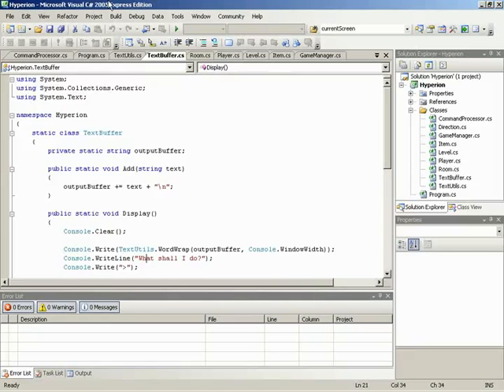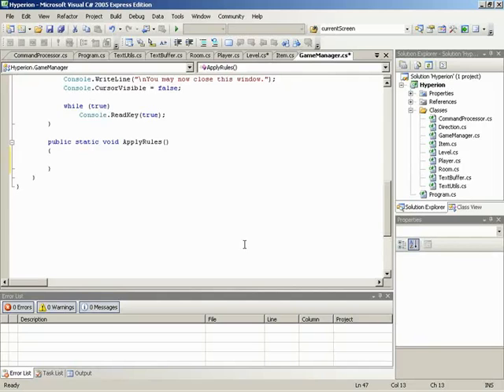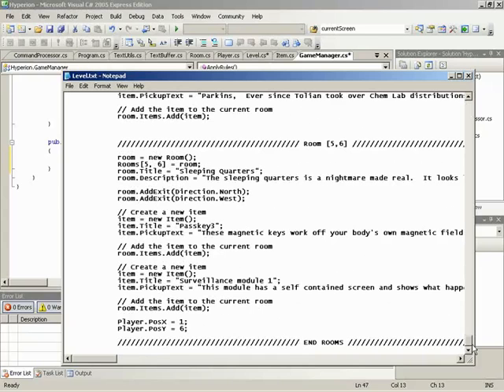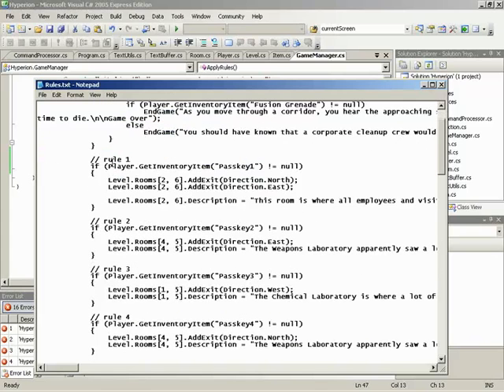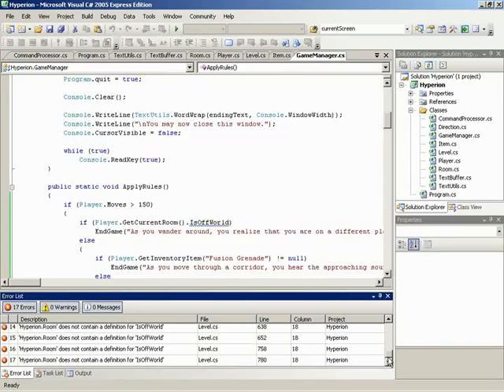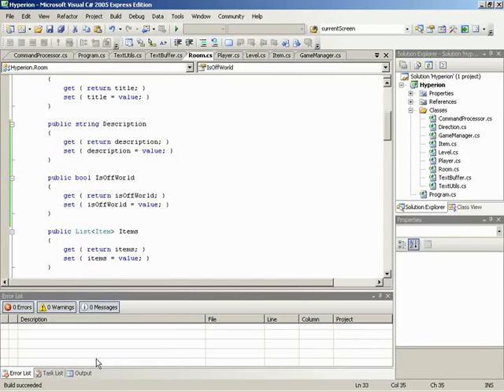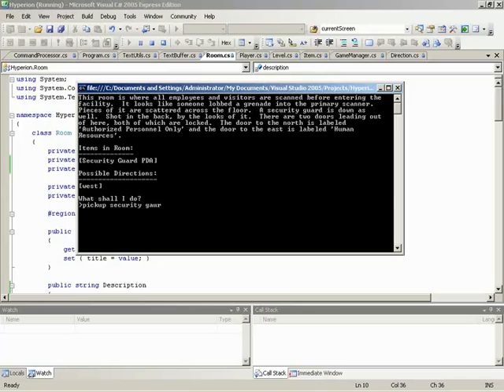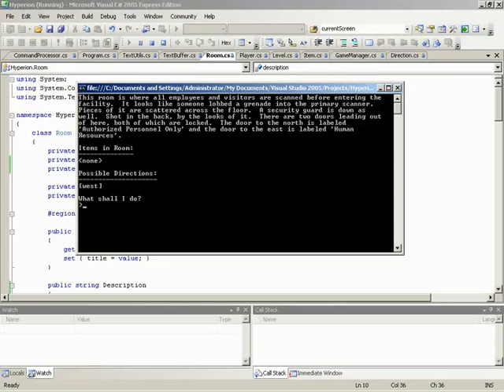XNA Tutorial Ep 17: Hyperion Final Level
This video wraps up the coding phase for Hyperion